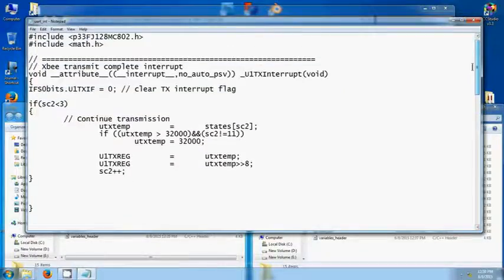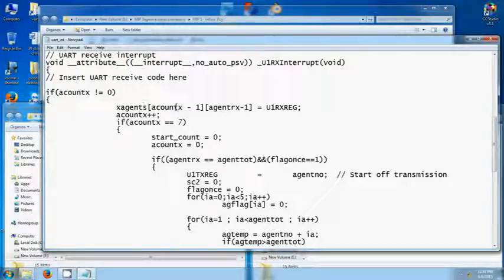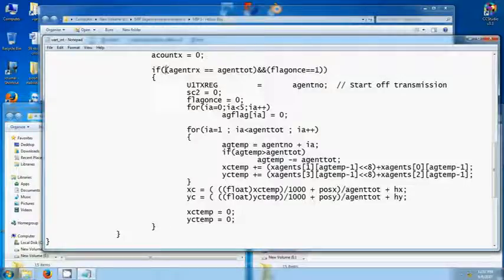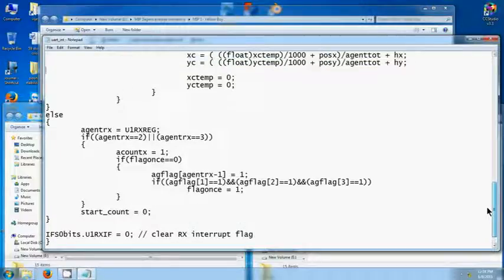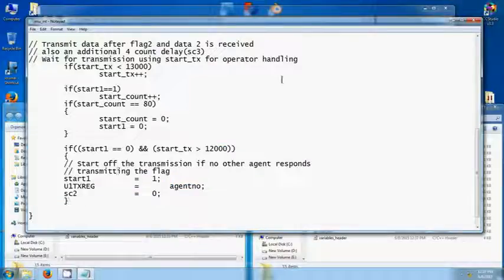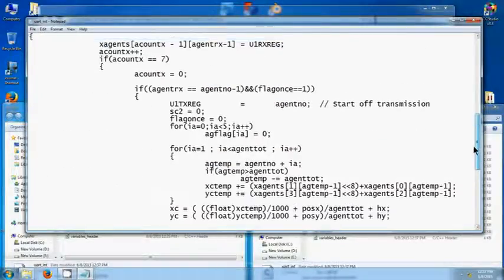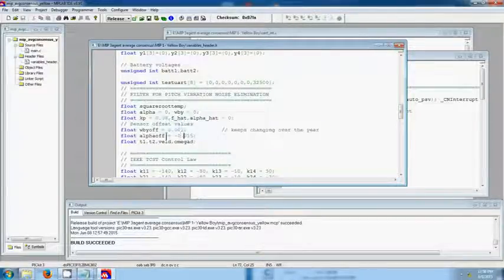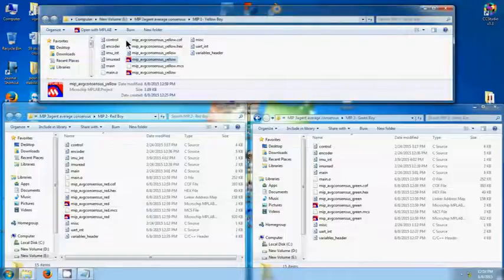MIP Video Series (9/15) - C code for Formation control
The mobile inverted pendulum (MIP) robot project at Dynamics and Control Lab, Dept. of Electrical Engg, IIT Madras, India. Video series for information on the MIP hardware and software. I hope the videos help you in using the robot for your project/research and to motivate new students to join for MTech/MS/PhD in Control at Electrical Engg, IIT Madras. The project supervisor is Dr. Arun Mahindrakar, Associate Professor, Electrical Engg, IIT Madras.